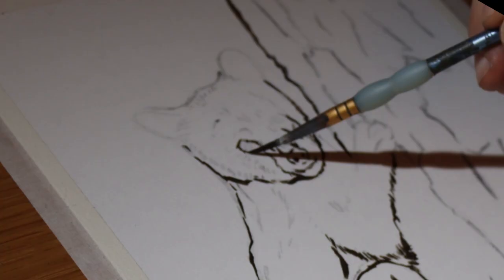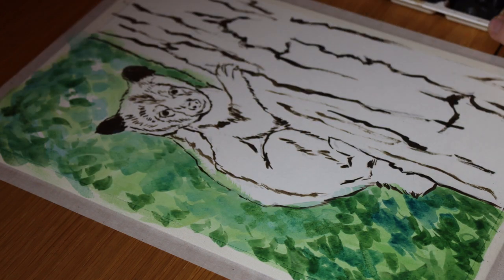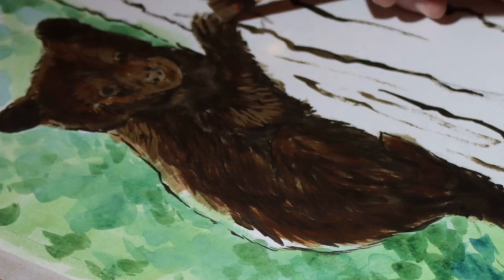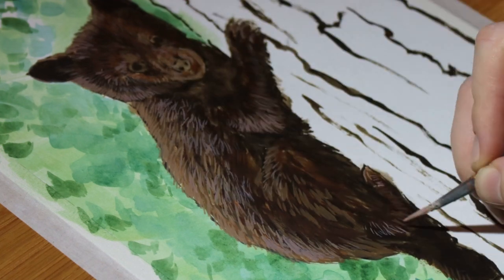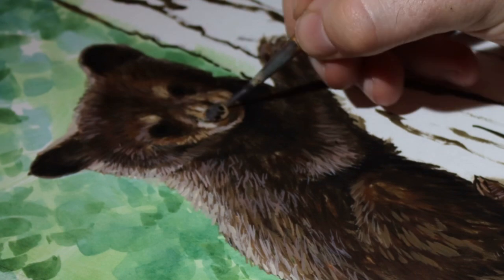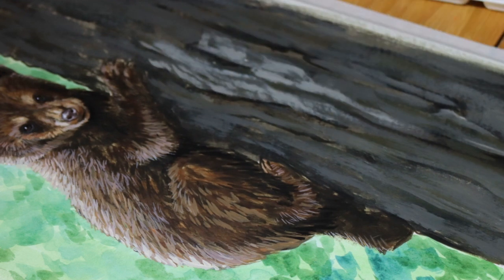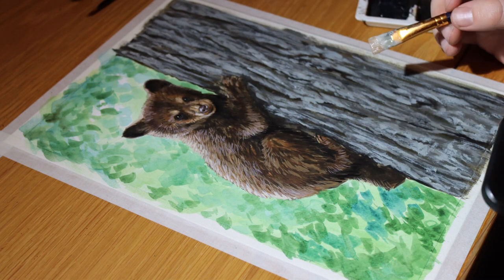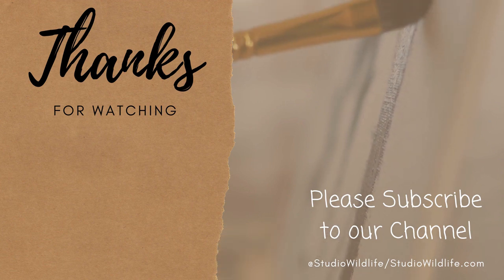Balancing a Full Time Job with Your Art | What I do to keep up with my Artwork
Some of my tips for keeping on top of your art whilst working full time. The key is consistency and getting into the habit of painting every day.